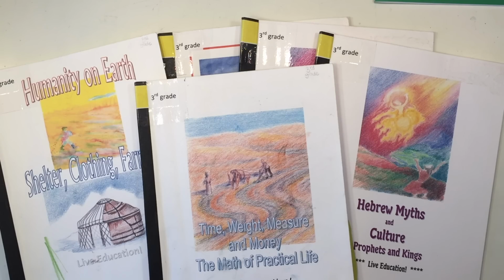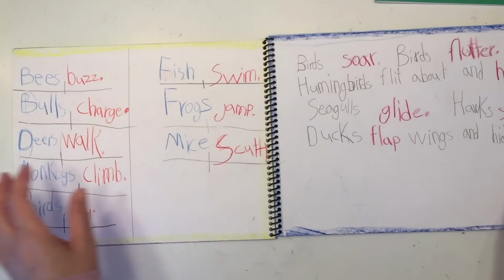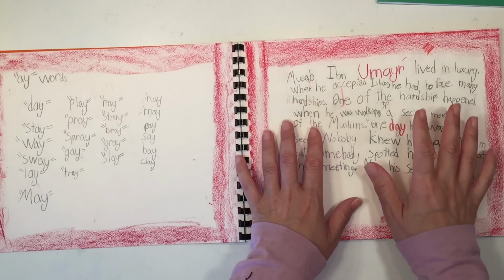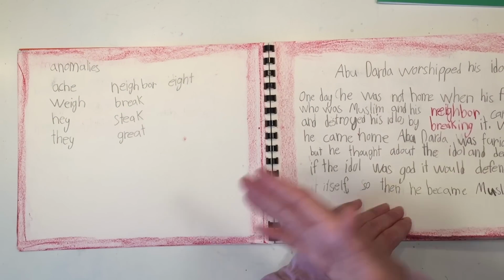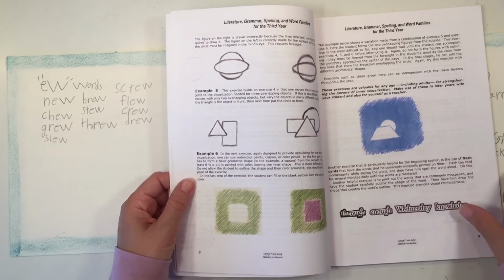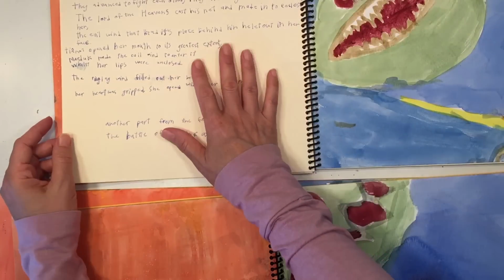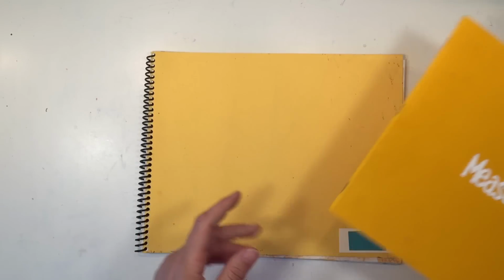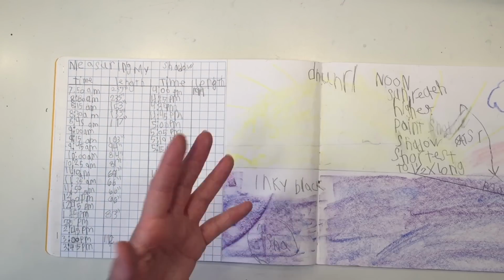3rd Grade Main Lesson Books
Main lesson books are some of the most beautiful and memorable projects from our homeschooling. We've accumulated a lot of them over the years. While we didn't always teach the lessons according to the grades, we do seem to have main lesson books for most main lesson blocks over the years. Today I'll share some from the 3rd grade Waldorf curriculum by Live-Education!

There are a number of additional resources I use when homeschooling, even when using a curriculum that doesn't require any. It's not always a good thing. Sometimes it give you more work and stretches lessons unnecessarily. Sometimes the extra books are golden! Today I share a wide assortment of additional books we used when putting together our main lesson blocks for 3rd grade. While some of these books were used extensively, others are ones I think will work with the Live Education! Waldorf homeschool curriculum.

When I first saw the third grade Waldorf curriculum, I wasn't interested in using it because there was so much content I didn't intend to use. A few years later, I realized the wisdom behind why these particular main lesson blocks are chosen for the 9-year-old student. I'll share those reflections in the video as well as give you an in-depth review of the Live Education! curriculum with tips of how to use it.

We've gone through this curriculum before so you can to see my children's main lesson books. As we used our own resources for many of the main lesson blocks, you'll see how we tailored this year's curriculum to suit our religious needs and cultural background.

You'll need a number of supplies for the third year including the basics of main lesson books, additional resource books, crayons and color pencils, watercolors and watercolor paper as well as the materials for handwork projects. You can see the complete list of supplies for the third grade.

Handwork projects are quintessential to the Waldorf curriculum. When done right they complement the curriculum and enhance the student's educational experience. Check out the ones we've done for third grade:

While you don't need any additional resource books for this year save a few for the lesson on Hebrew Myths and Culture, I do have a number of additional books that round out the 3rd grade curriculum. The bulk of them were used for the main lessons on Hebrew Myths and Culture. We used culturally relevant texts and religious books for those main lesson blocks. I share more resources that will come in handy for the parent/teacher, but they are by no means necessary to use the curriculum successfully.

There are a number of hands-on projects and activities that are well suited for the third grade. I show you some of the projects we've done as well as solutions for some of the projects that may otherwise be too complicated to do.

Grade 4:
--coming soon--

Grade 8:
--coming soon--